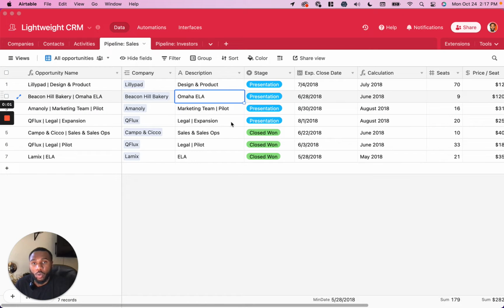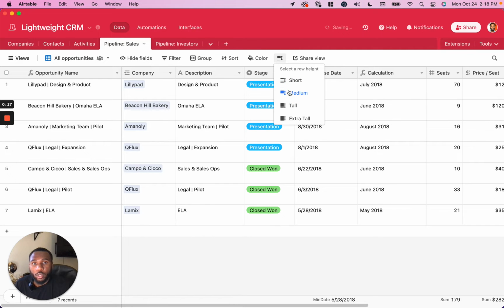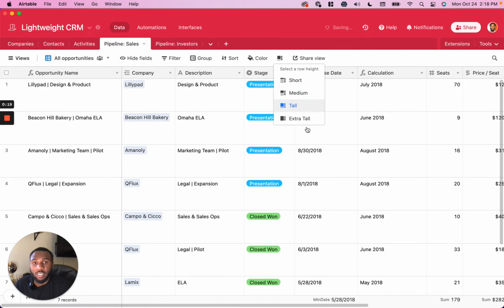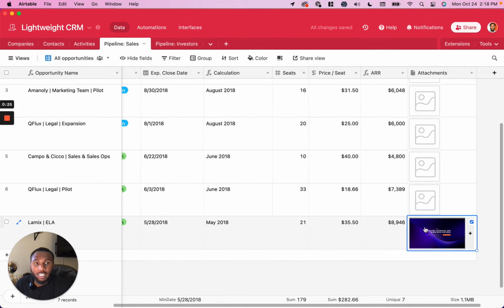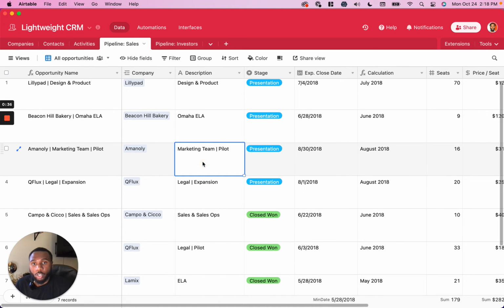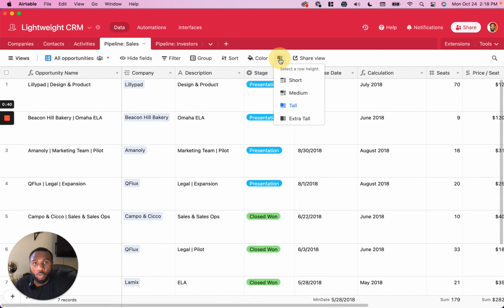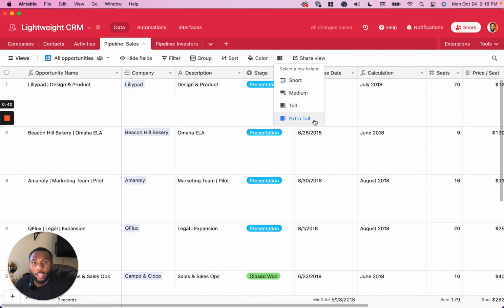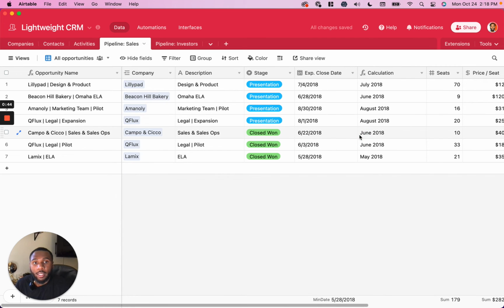Row Height (Airtable)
In this video, we demonstrate how to adjust the row height in Airtable's Grid View.